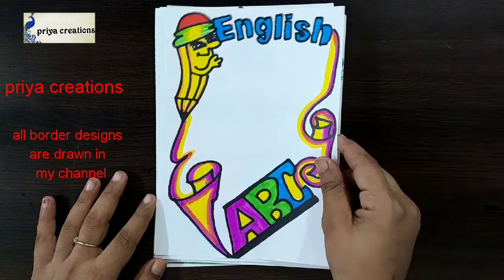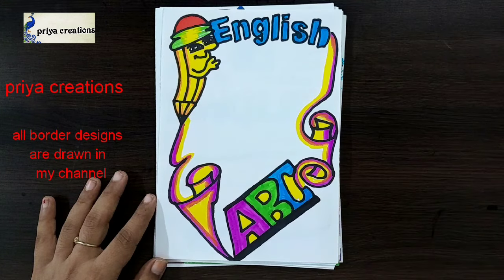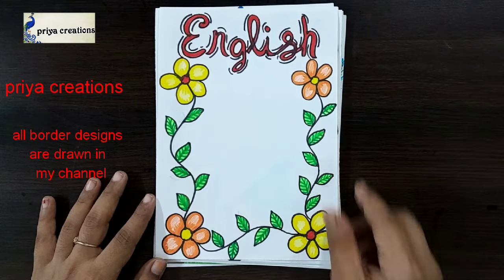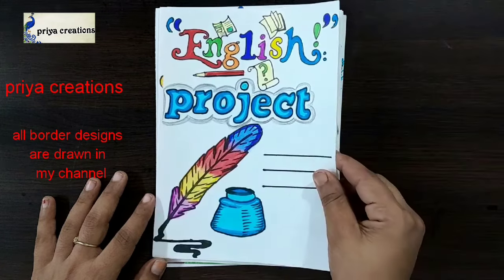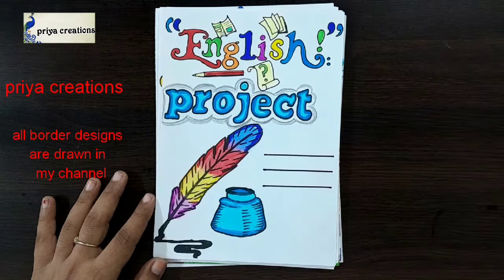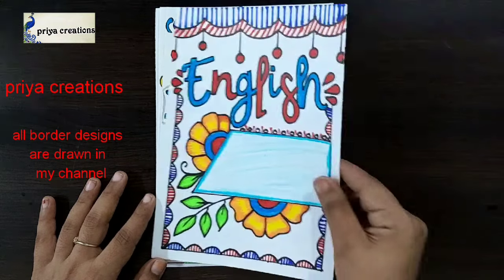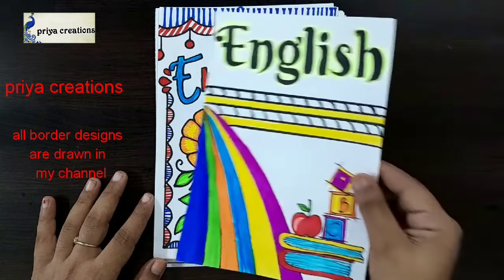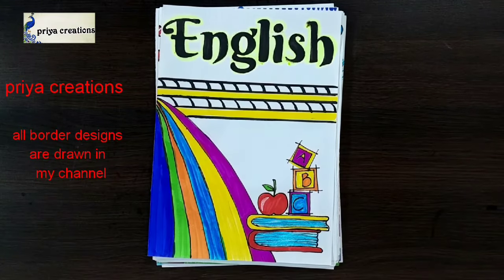English | English project file | Project work design | english border designs project | assignment